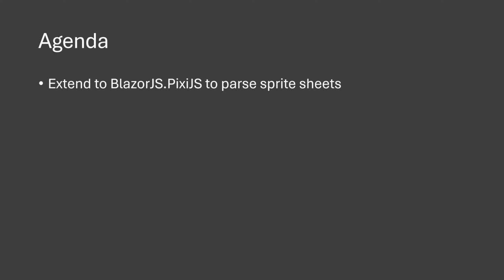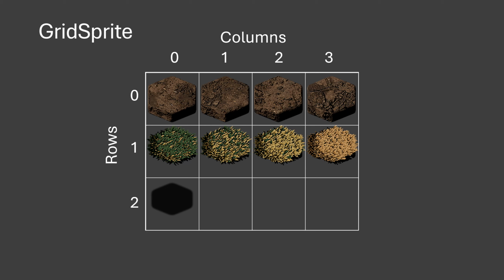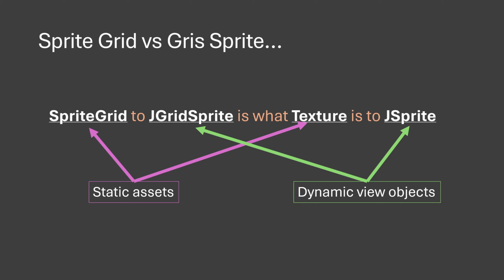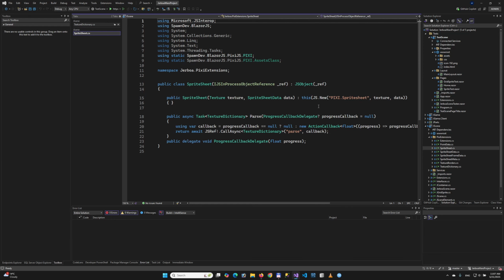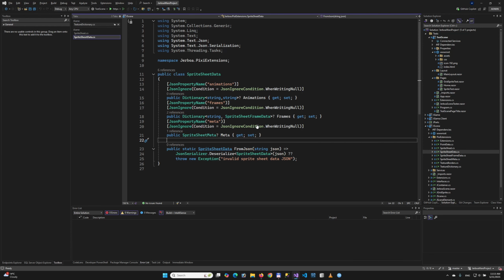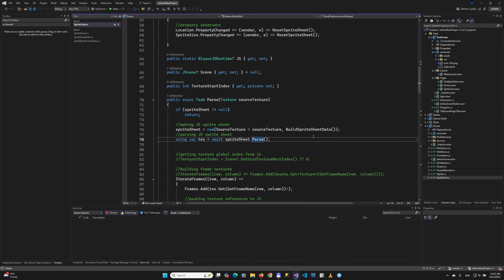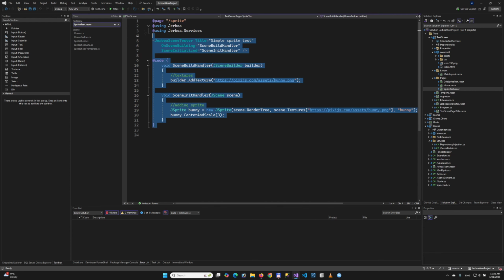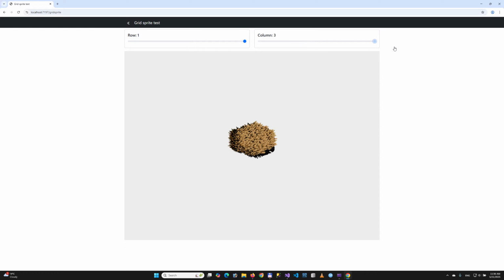Jerboa Wars - Dev Vlog - 3.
Third episode of Jerboa Wars game development vlog.
Grid sprite implementation

Chapters
00:00 - Intro
01:22 - Agenda
03:35 - Grid sprite description
07:26 - Sprite grid asset loader architecture
10:07 - Sprite grid vs Grid sprite
11:14 - Implementation
33:16 - Grid sprite tester implementation
38:55 - Test demo